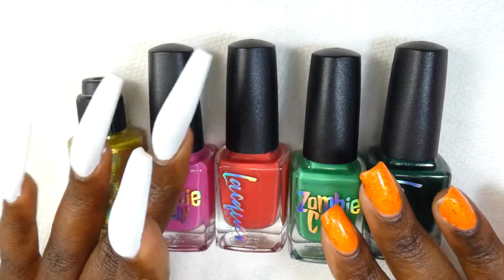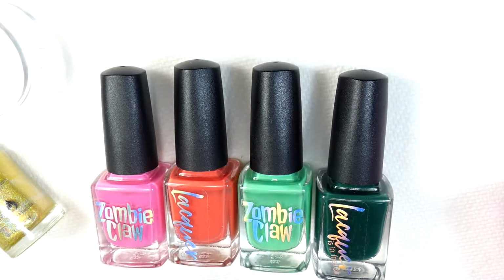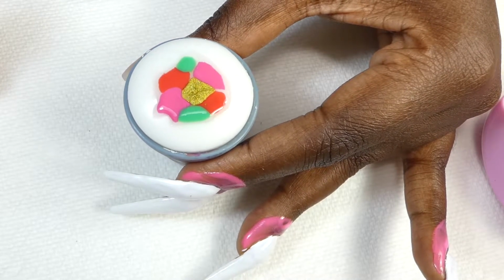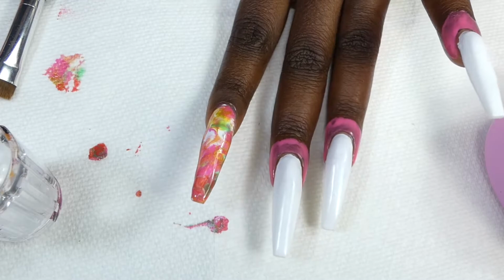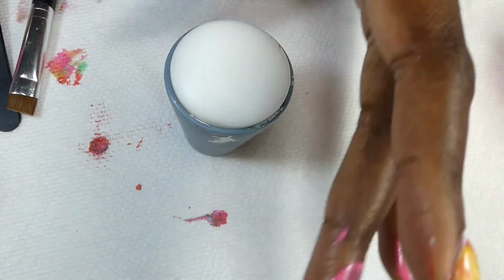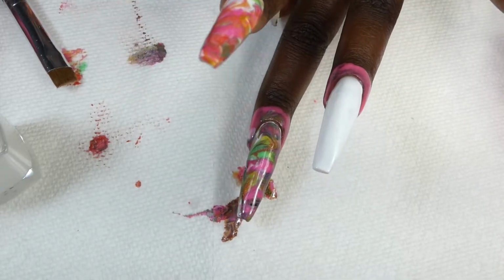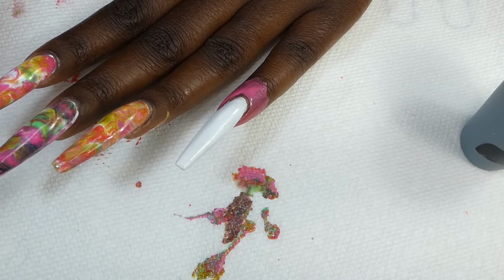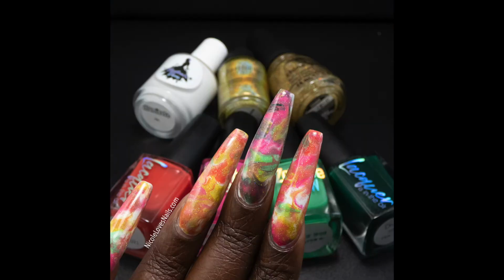Marble Nail Art Using The May Talk Indie To Me Box (Yup, I did nail art!) | Nicole Loves Nails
💖 Products Used 💖
May Talk Indie To Me Box (reviewed here) *received as PR*
Heather's Hues - Illuminate  (base)
DIY Fluid Art Polishes

The following are all from Twinkled T. Save 10% with my code NicoleLovesNails10

Maniology Liquid Sunshine save 10% with my code NLN10

Save 10% on Maniology.com with code NLN10 💸
Save 10% at TwinkledT.com with NicoleLovesNails10 💸
Save 15% at Makartt (works on US, CA & EU sites) with NicoleLoves_Nails 💸
Save 25% at LeeshasLacquer.com with code NicoleLovesNails25
Use this link to save $5 on your first order over $20 With Maniology
Use this link to save $5 on orders with Jessie Monroe Nail Care